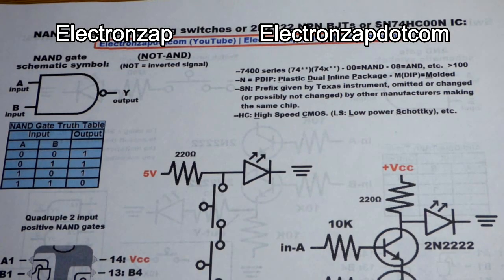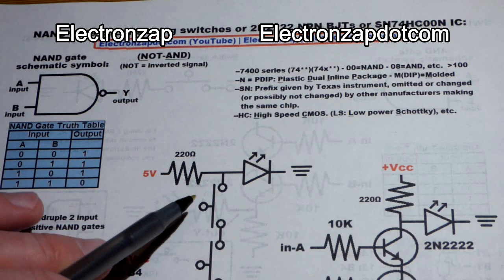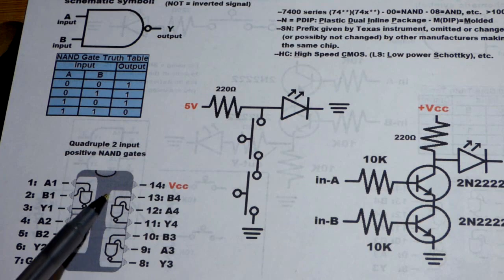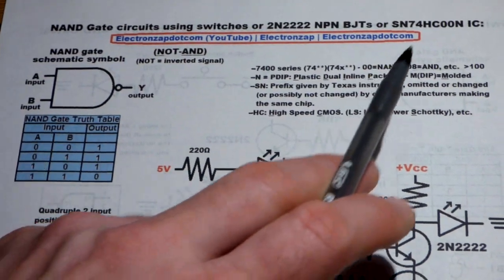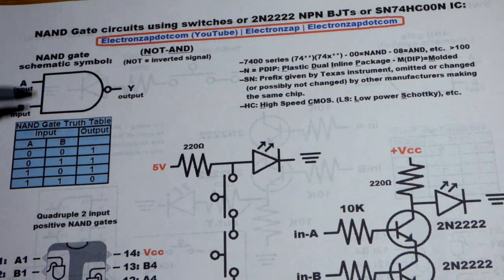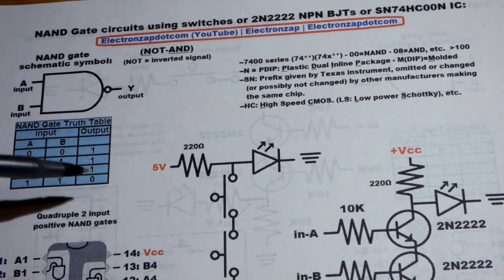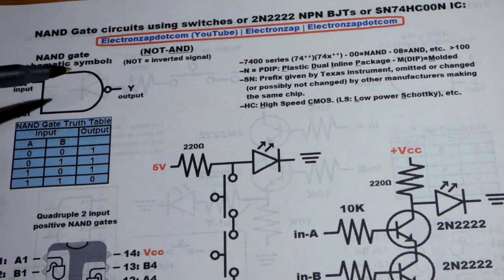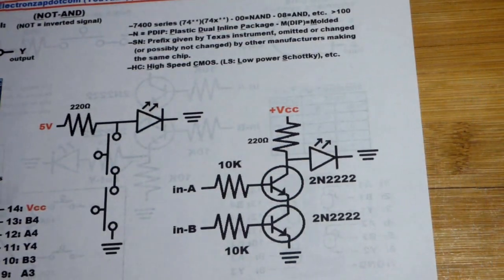Transistor circuit 8 NAND gate switches 2N2222 NPN BJT and SN74HC00N quad 2 input NAND gate IC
I go over the NAND gate circuit using switches, 2N2222 NPN bipolar junction transistors BJTs and the SN74HC00N integrated circuit IC. As a bonus, I explain what the part numbers and letters for the 7400 series IC mean.

Transistor circuit 7 AND gate switches 2N2222 NPN BJT and SN74HC08N quad 2 input pos AND gates

for links to where I bought most of the things I use in my videos. Electronzap earns money from this storefront.
If you'd like to support my efforts directly